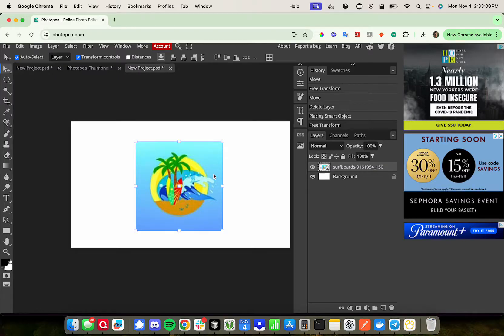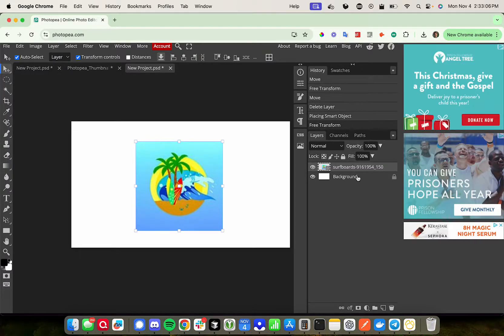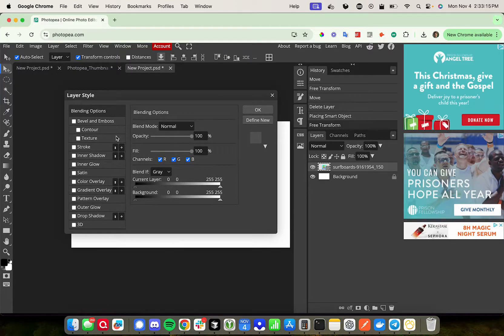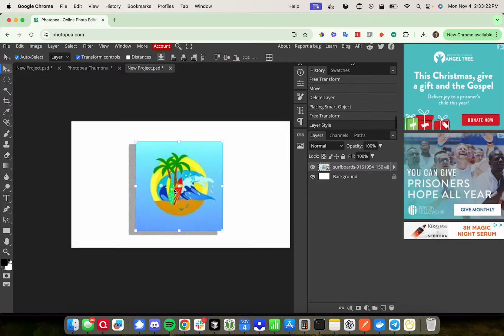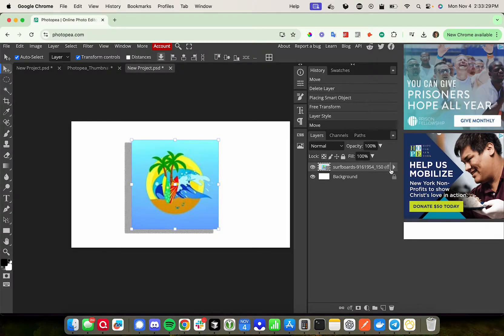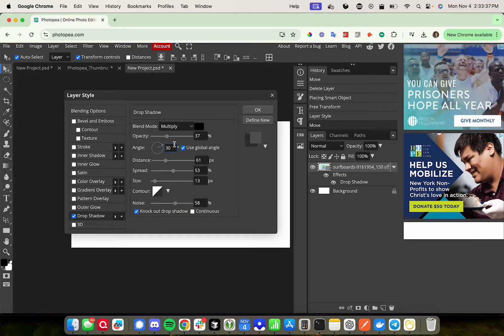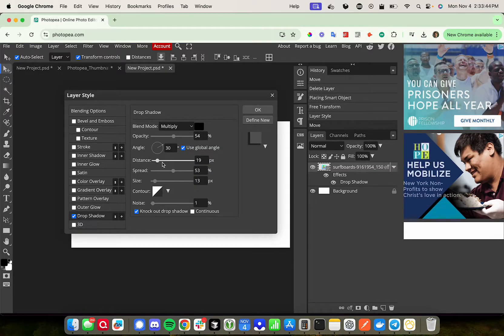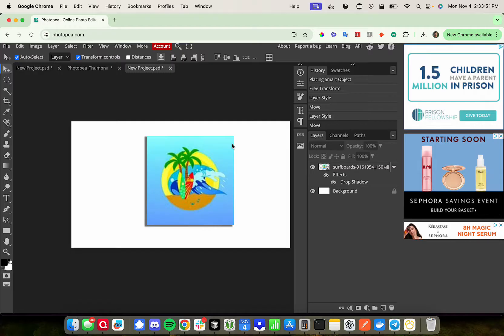How to Add a Shadow in Photopea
In this tutorial, we'll show you how to add a shadow in Photopea step-by-step! Photopea is a powerful online photo editor that allows you to create stunning effects, and adding shadows can give your images a more professional look. Follow along as we demonstrate easy methods and tips to achieve perfect shadow effects in Photopea.